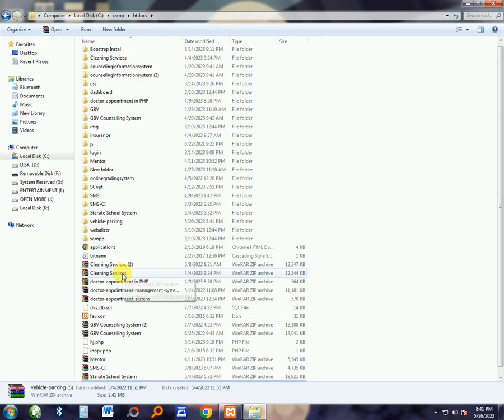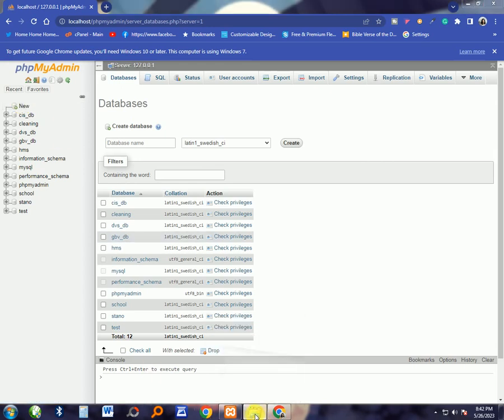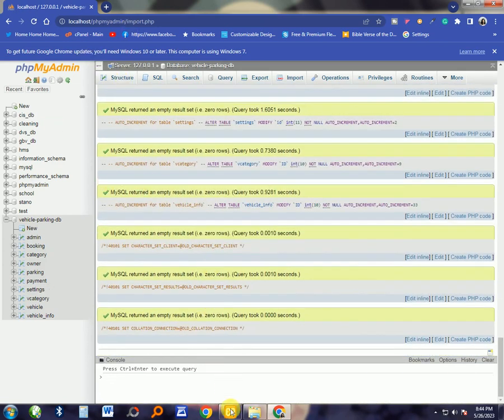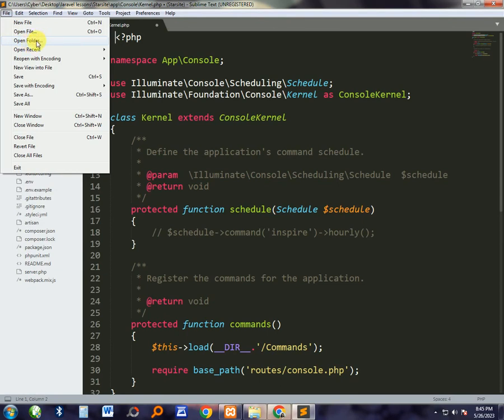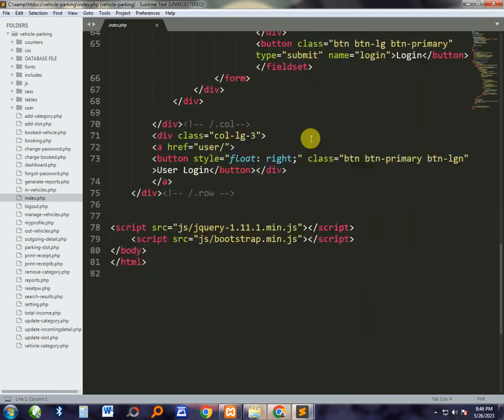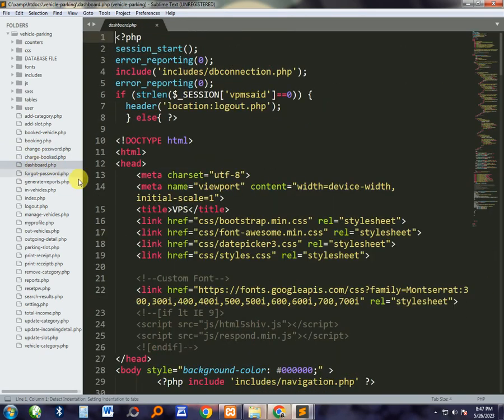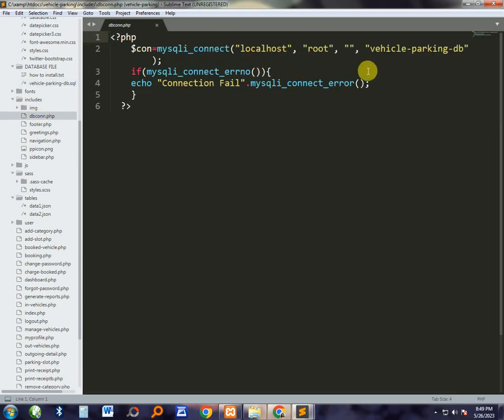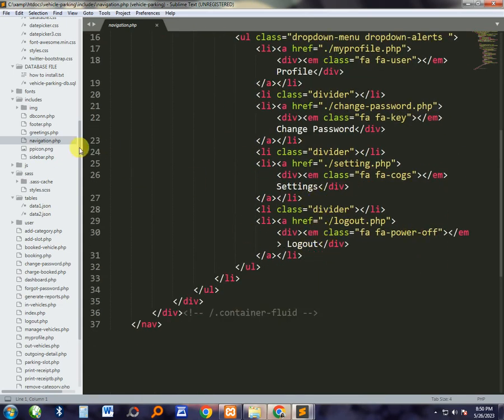Installing your System and system codes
Save yourself From Cyber attack,  With Free Whois Privacy Protection

Create Your Website / Blog with Ease: Click here for Website Themes

Professional email hosting for your business or organization. For just $40/year, get unlimited email accounts, a customizable spam filter, auto-responders, 24/7 support, and the new WHP Mail app for iOS or Android.

Create a website for your blog or business today. Shared Hosting starts at just $1.99/month and includes a free domain, free SSLs, free website builder, and more!